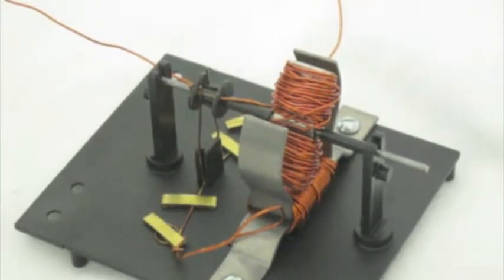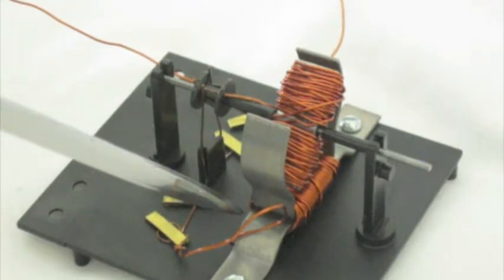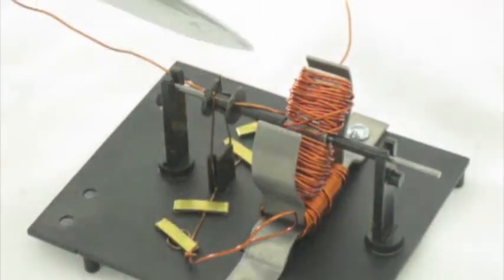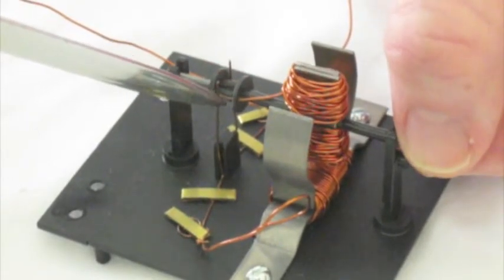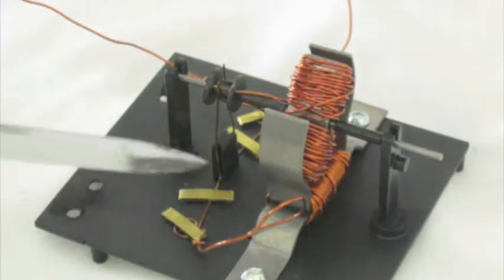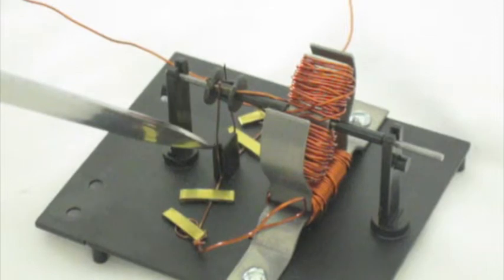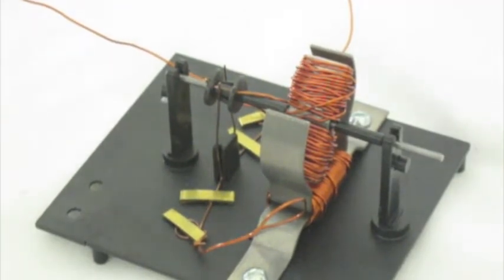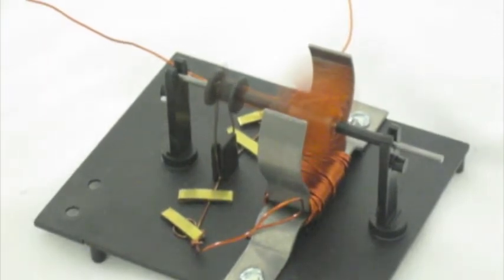4th motor - Fixed magnet = windings; Temporary magnet = 2-pole armature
This is  very inexpensive direct current motor that shows the close-up of the brushes, commutator, and armature. Notice the fixed (or static or stationary) magnet is made of windings. It is not a permanent magnet as in some of the other movies. It was a kit that costs between $4 to $8 depending on the Website you visit.